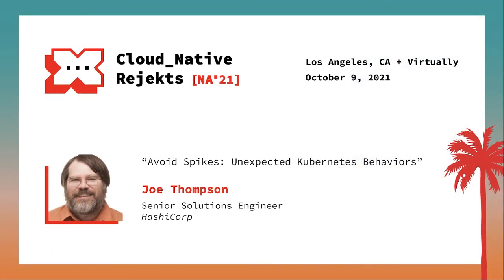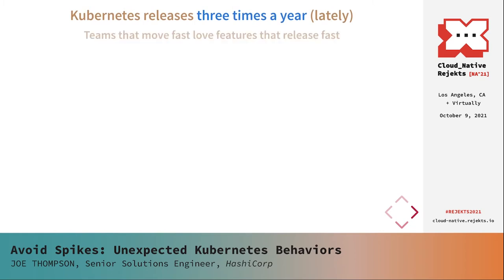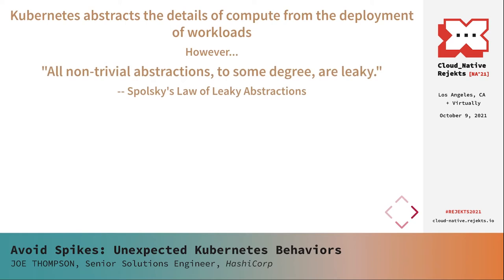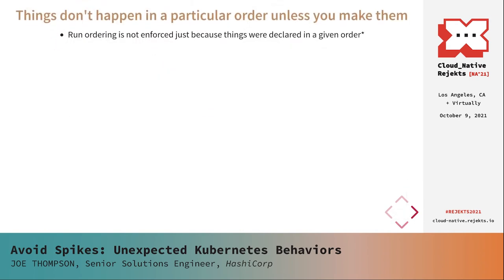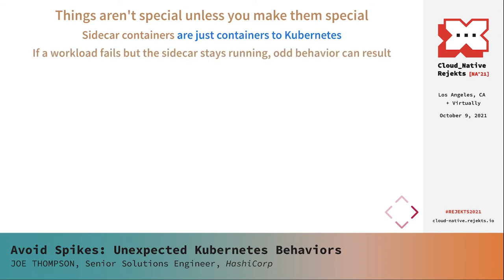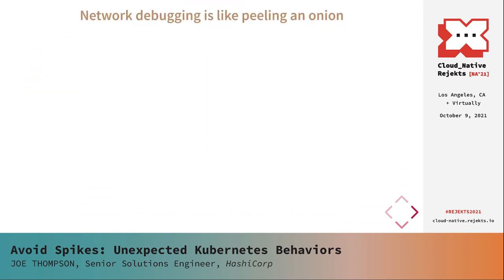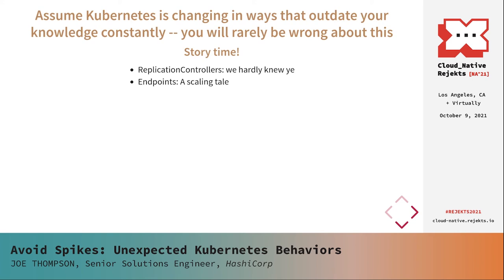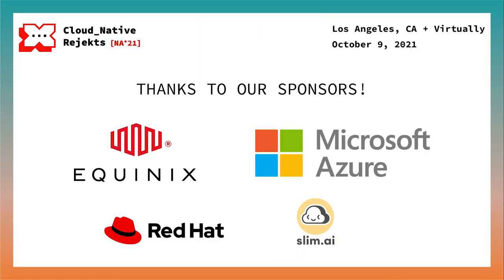Avoid Spikes: Unexpected Kubernetes Behaviors - Joe Thompson, HashiCorp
We all know that Kubernetes is complex and provides an ever-increasing set of capabilities for managing your workloads, but the basics of it like how pods work, how you expose a service, and so on are pretty simple... or are they? Even basic operations occasionally have sharp edges that can give you nasty papercuts deploying your apps because what you might intuitively assume to be the case, isn't how Kubernetes actually works. Joe Thompson takes you through some of these "you'd think that, but..." cases, details how Kubernetes "thinks" about them, and offers advice on how you can mitigate or change Kubernetes' behavior so that those papercuts don't become grievous wounds in your workloads or the clusters running them.

Speaker: Joe Thompson

Joe Thompson's experience with Kubernetes began in early 2015 with a single-node lab install in a Red Hat training class. Since then he's delivered training, contributed to Helm, spoken at KubeCon and Cloud Native Rejekts several times, and given talks at local meetup groups -- all while delivering Kubernetes solutions in the real world for a variety of end-users and vendors including CoreOS, Capital One, and D2iQ. Now at HashiCorp, Joe continues working with Kubernetes both personally as a practitioner and community participant, and professionally as a HashiCorp solutions engineer advising customers and prospects on (among other things) using the HashiCorp stack with Kubernetes.